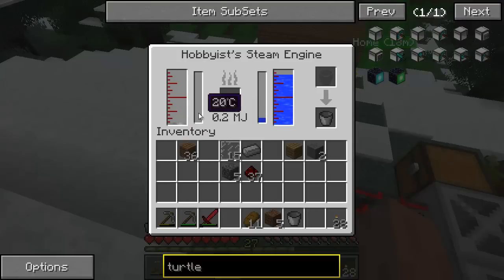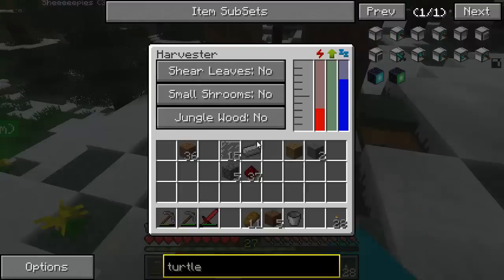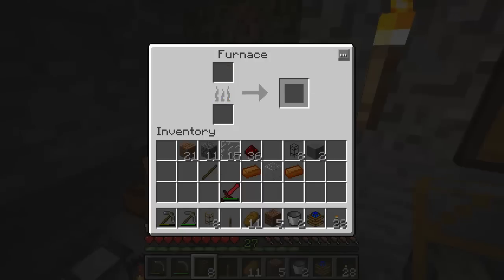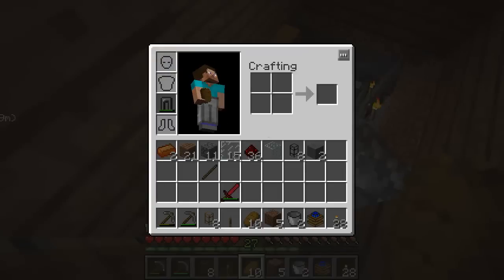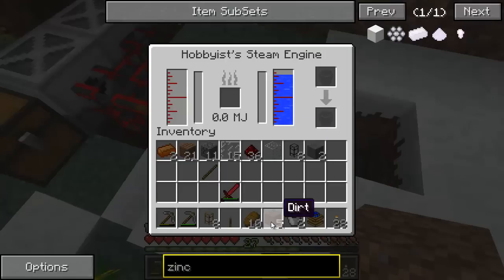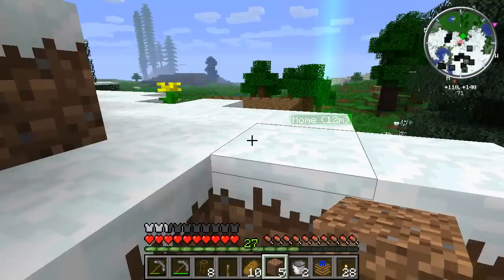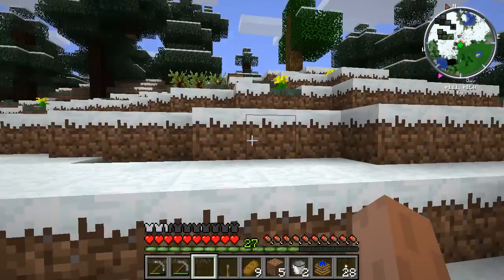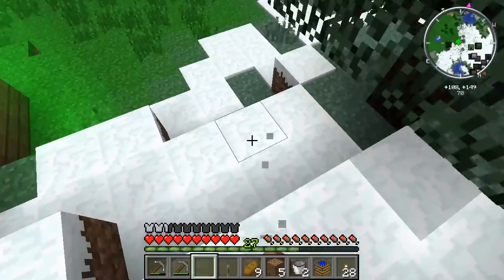Let's Play - Feed the beast Ultimate: Episode 10 - Steam engines and stuff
Last episode where the clipping will be this bad. The next one will have 8 minutes like that, and hopefully the second half will be pretty clean.